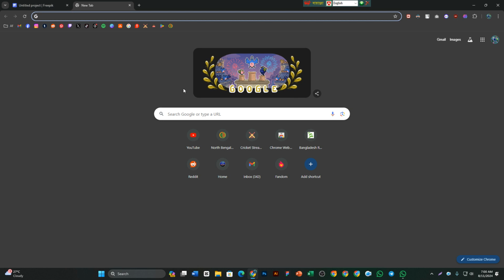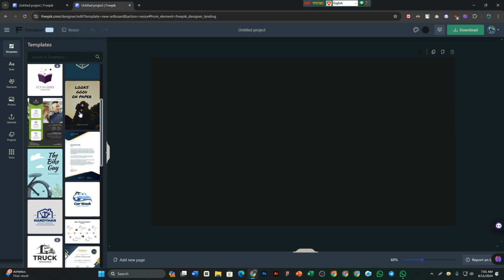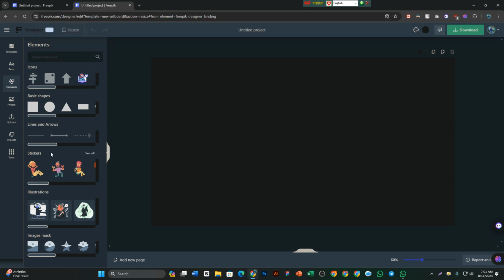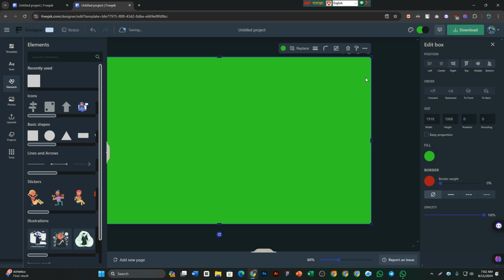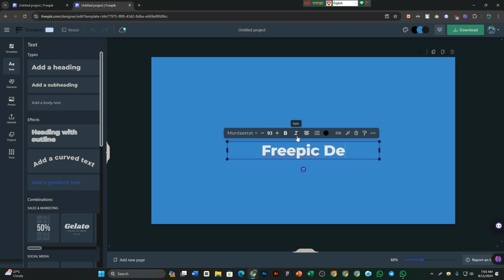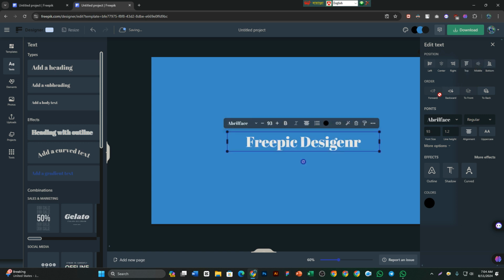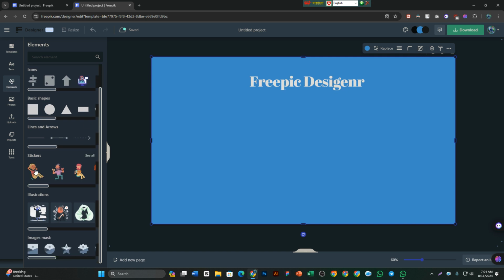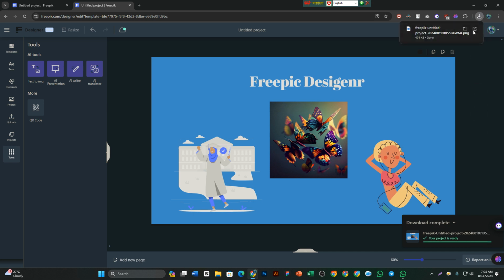How To Use Freepic Online Editor In Short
In this video, I will guide you on How To Use Freepic Online Editor In short. Enjoy It :)

Freepik Designer Your online editor. Avoid design drama, no software or design skills needed. Great design made easy.

👉 Freepic Online Editor Tutorials